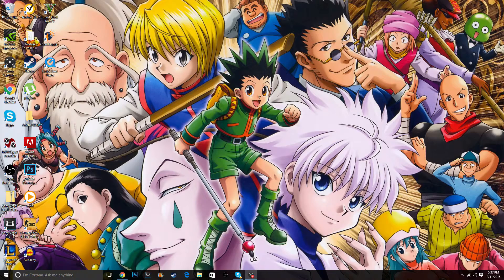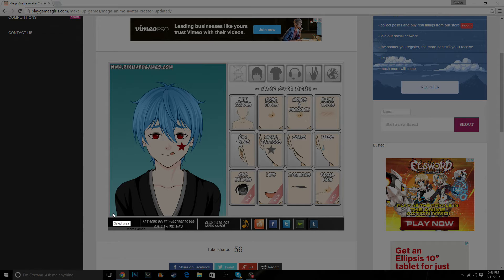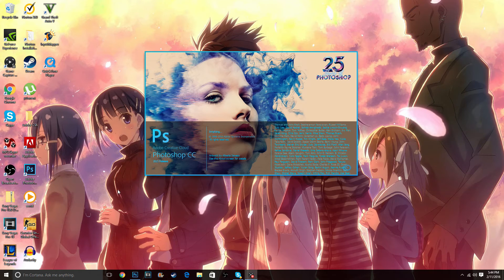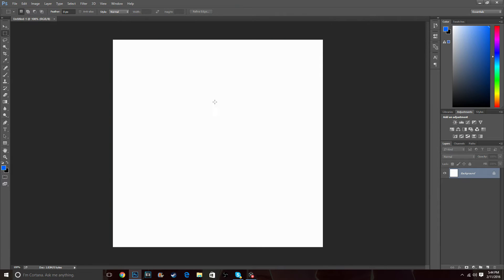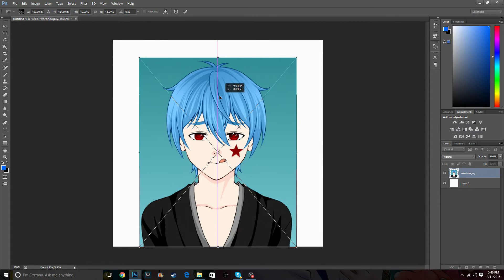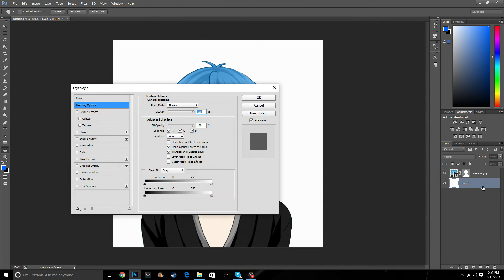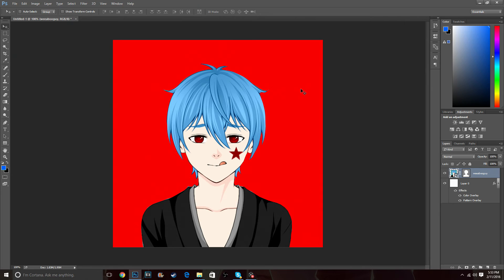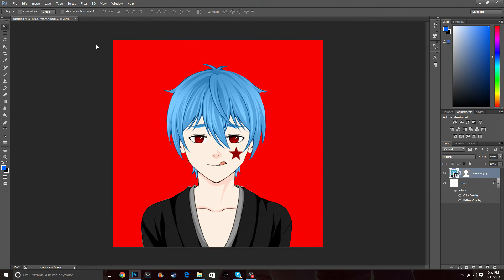Photoshop Tutorial - How To Make A FREE Anime Profile Picture/Avatar! (Photoshop CC 2015 Tutorial)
Since you all like my last Photoshop Tutorial, I made another one. This is the BEST way to get an Anime Profile Picture/AVI because it only takes 15 minutes and it can look custom. Also since I like mine a lot, I wanted to share this knowledge with you all.

Song: Ash O'Connor - Vibe

My Computer Specs:
AMD FX-8370
16GB DDR3
1TB HDD
NVIDIA GeForce GTX 970 4GB
AMD 760G Chipset
Windows 10

The Equipment I Use:

Elgato Game Capture HD

CybertronPC Borg-709 -

Asus 21.5-Inch Full HD LED-Lit LCD Monitor -

Walker Edison 3-Piece Contemporary Glass and Steel Desk, Silver -

High Back Executive PU Leather Ergonomic Office Desk Computer Chair -

AmazonBasics USB Powered Computer Speakers -

LE Lampux 12V Flexible LED Strip Lights, LED Tape, Blue, 300 Units 3528 LEDs, Non-waterproof, Light Strips, Pack of 16.4ft/5m

Blue Yeti USB Microphone

Logitech HD Pro Webcam C920

Logitech G230 Gaming Headset